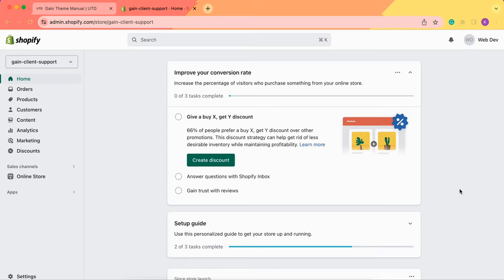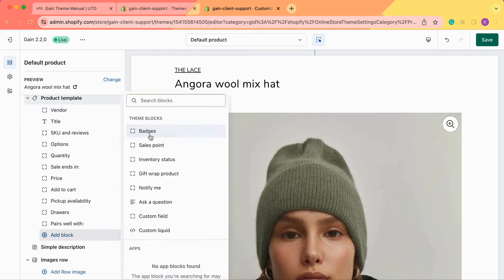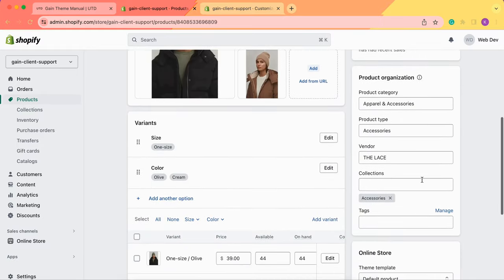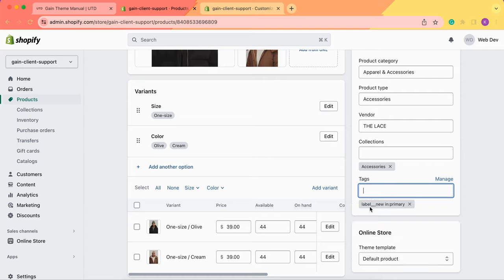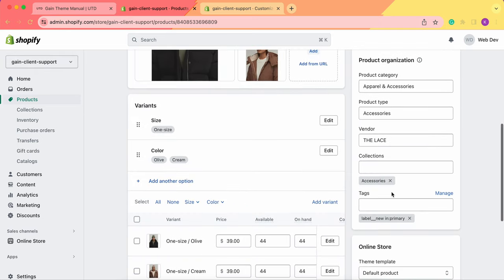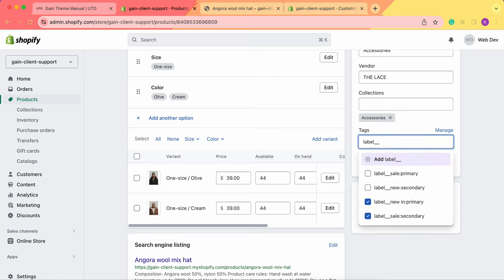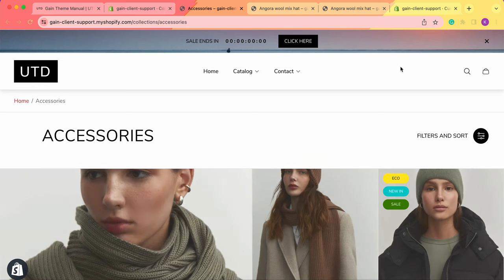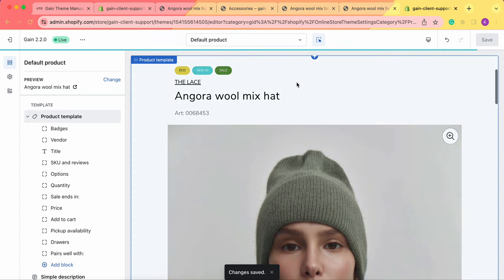How to add Badges, Gain Shopify theme Version 2.2.0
In this video, we'll show you how to set up Badges, Gain Shopify theme Version 2.2.0

Note: The number of displayed labels is limited to 3, and an additional Sold Out label in case the product is not available.